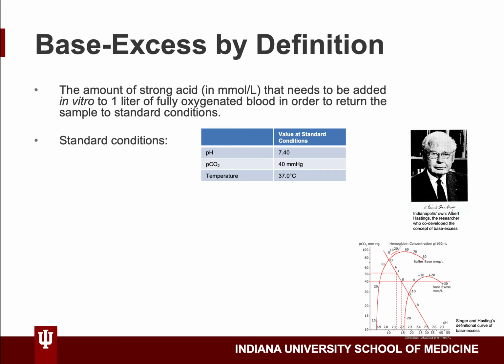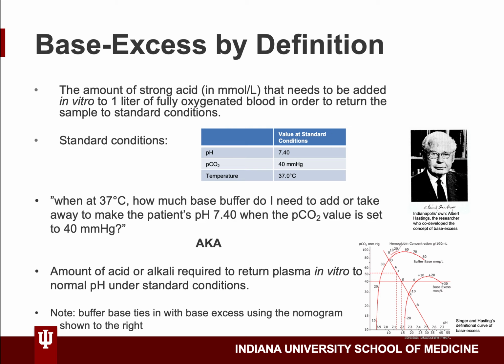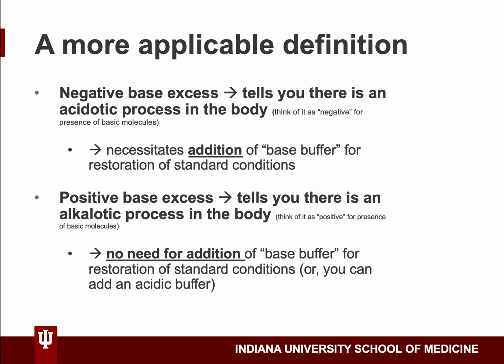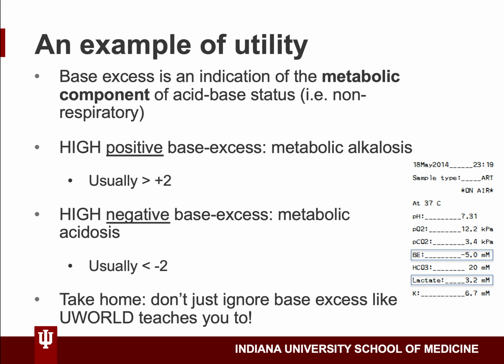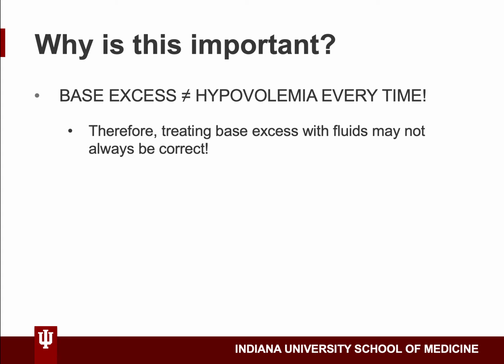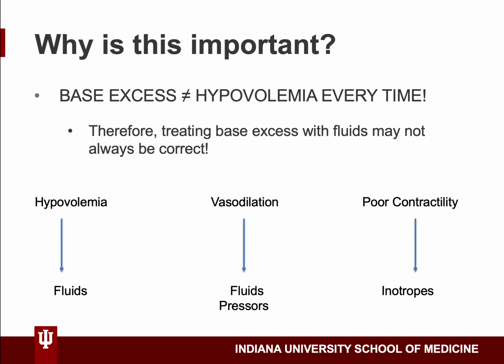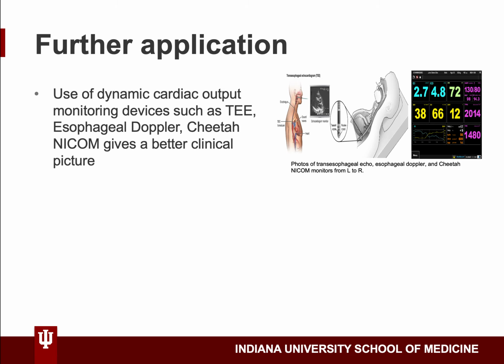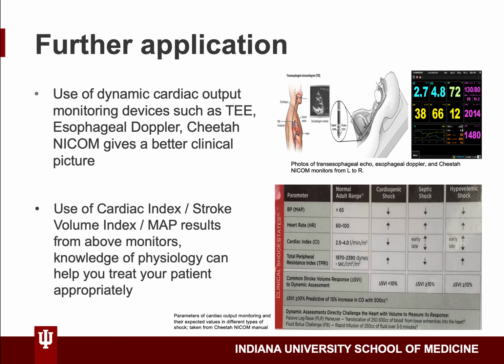Understanding Base-Excess by Ariana Sedaghat, MD Candidate 2021